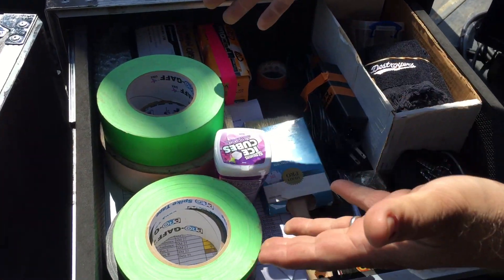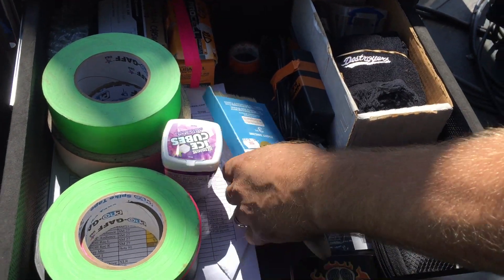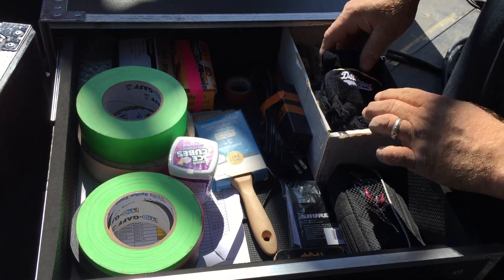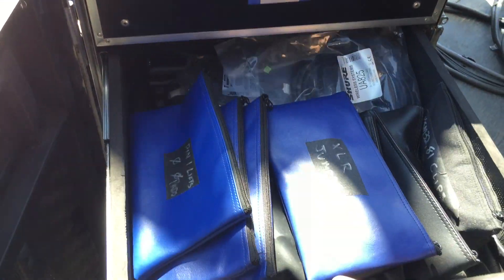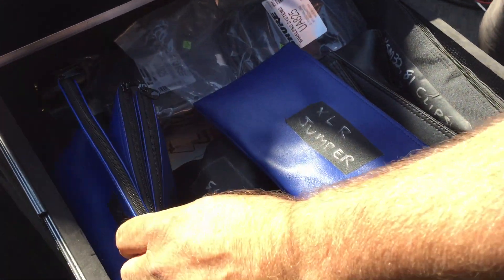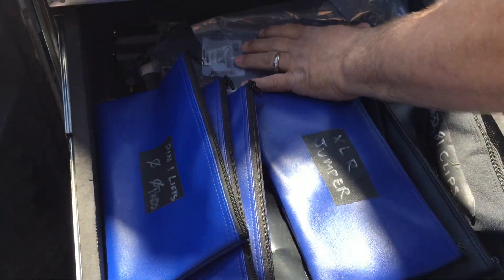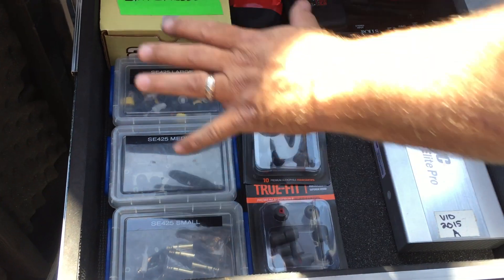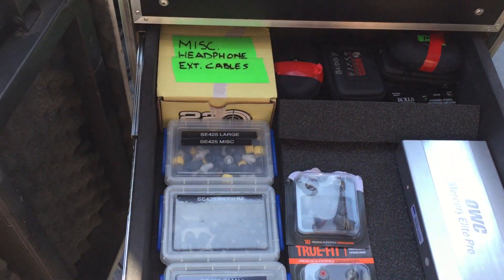GTD Sound Check - What's in My Workbox - Shawn - Monitor Engineer